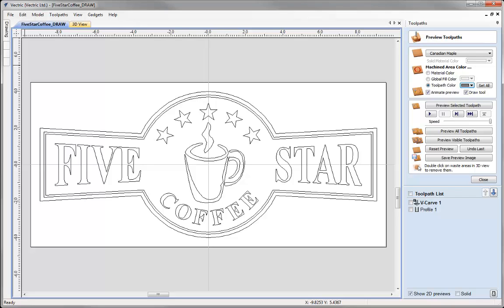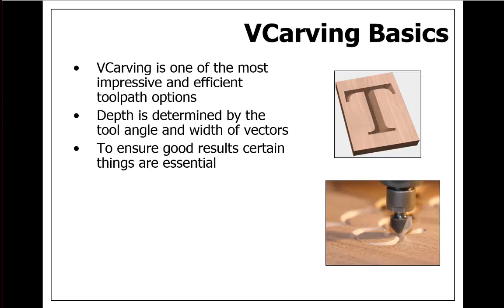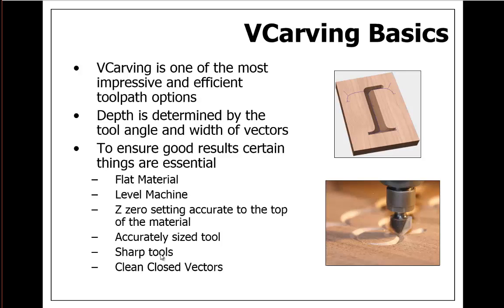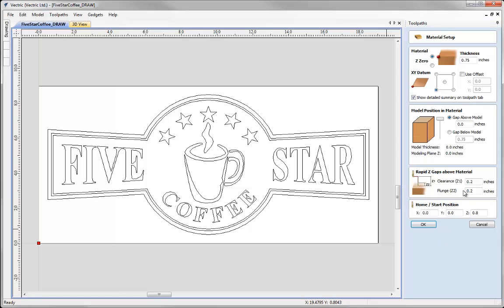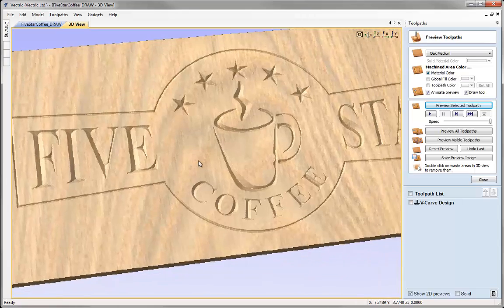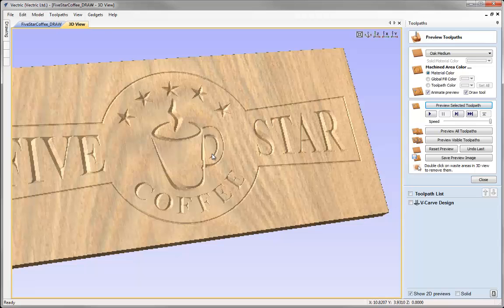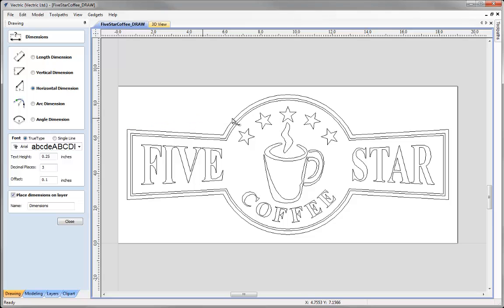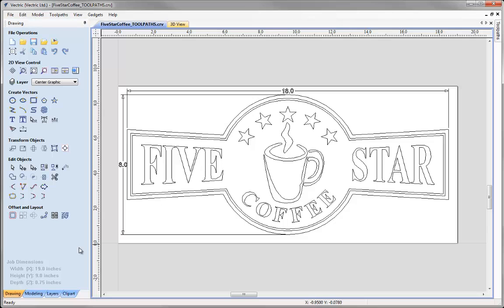Vectric V8 Tutorials - Five Star 2.5D Toolpathing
This tutorial takes an in depth look at VCarving and all the points we need to consider to achieve good results with this strategy. We also take a look at outputting a virtual image of the product before it is run on a machine and how to create a setup sheet using the inbuilt tools.